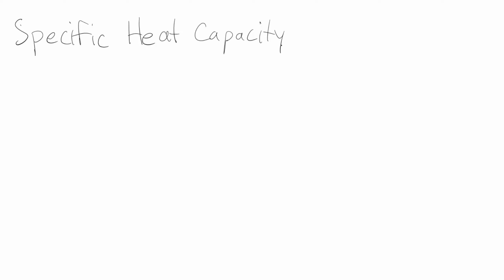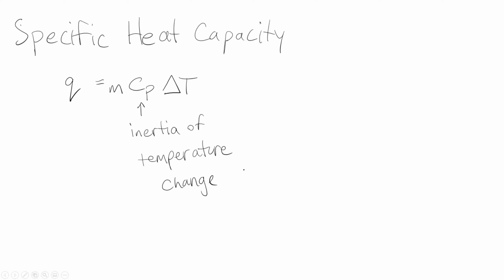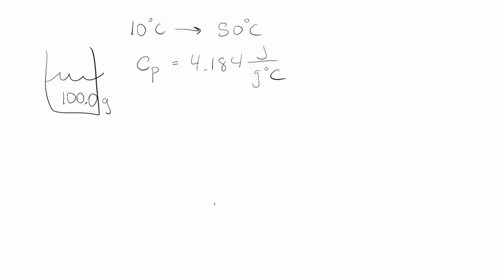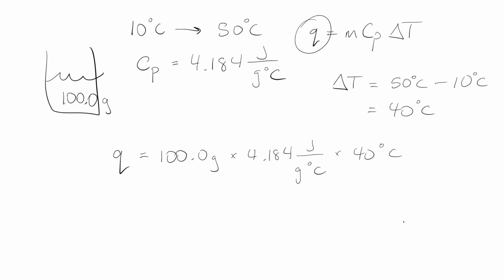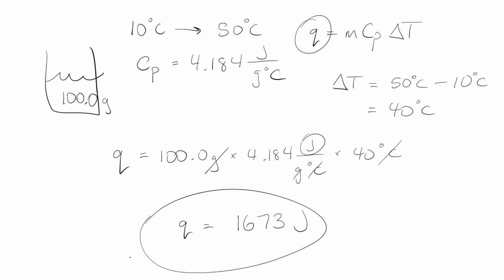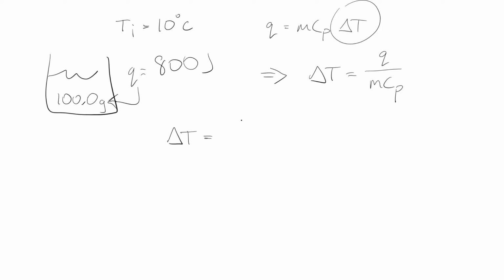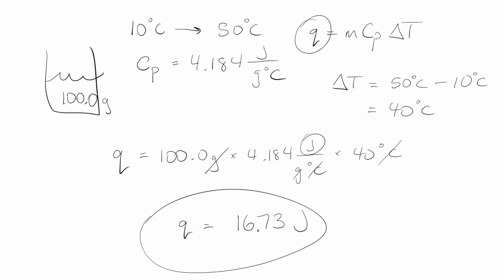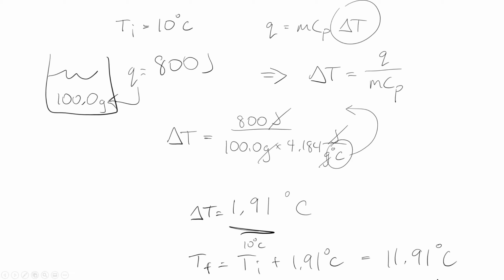Specific Heat Capacity